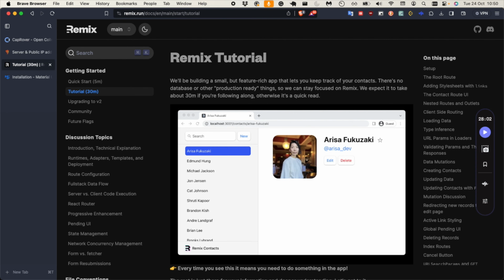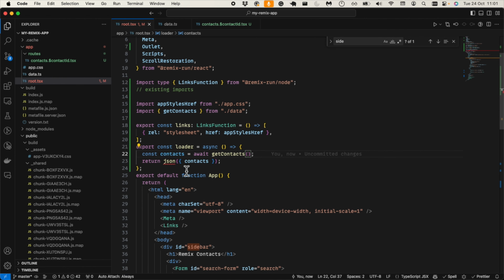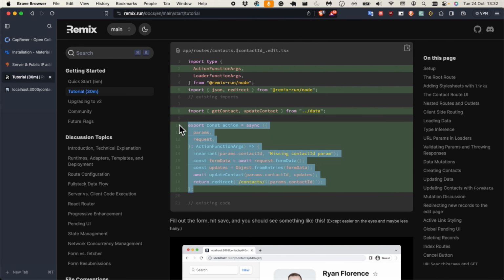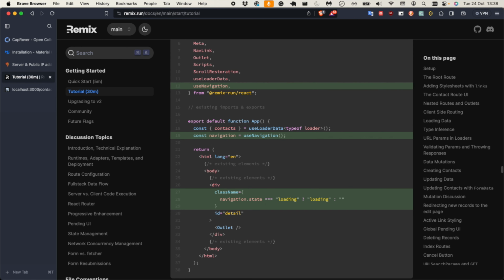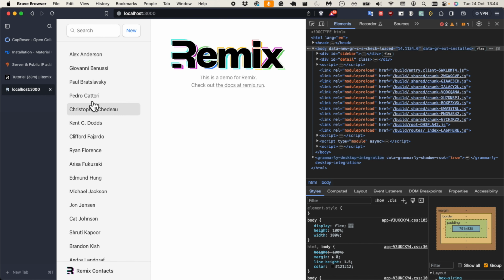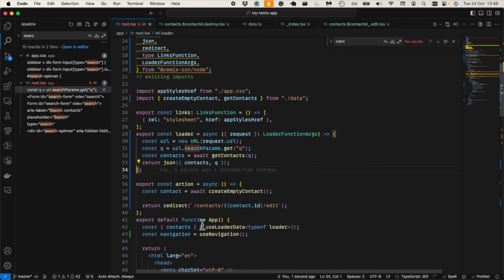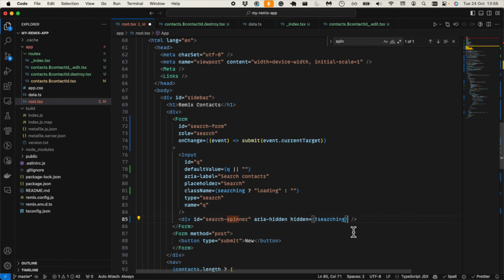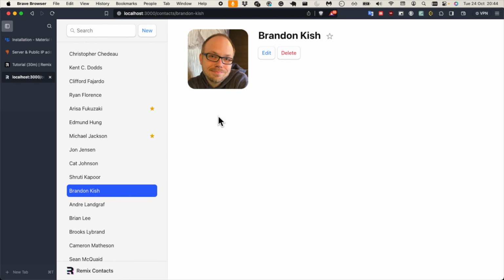I'll take you through the Remix tutorial - Code Autopilot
The tutorial says 30m, but it took me about 80m, not including editing time.

for more information.